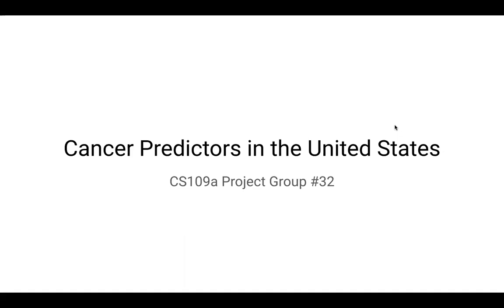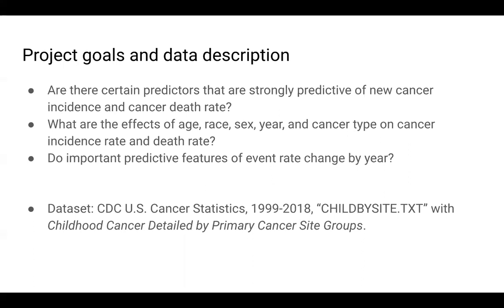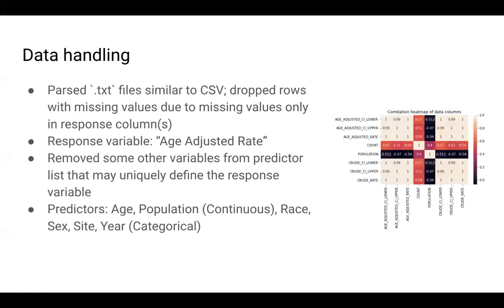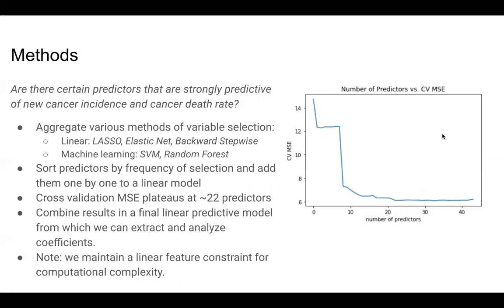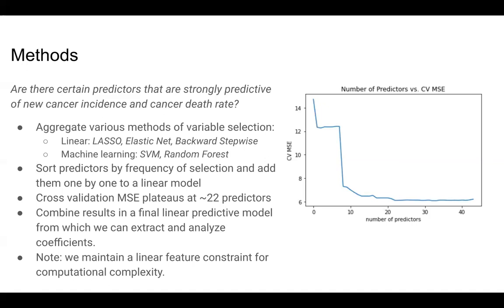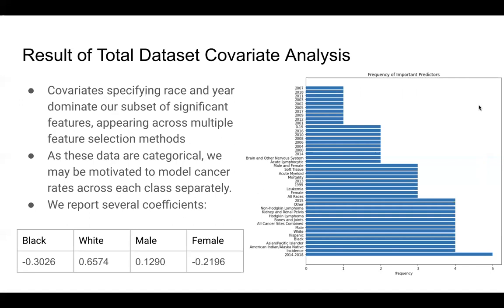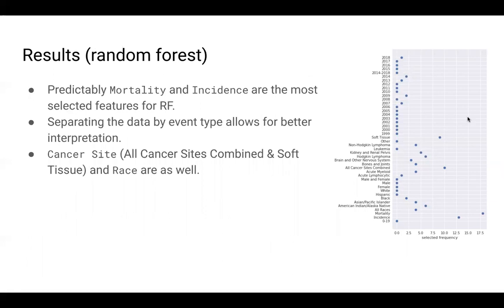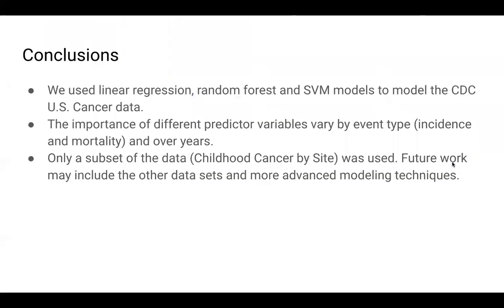CS 109A Final Project: Cancer Predictors in the United States